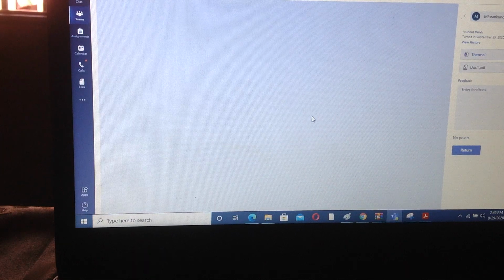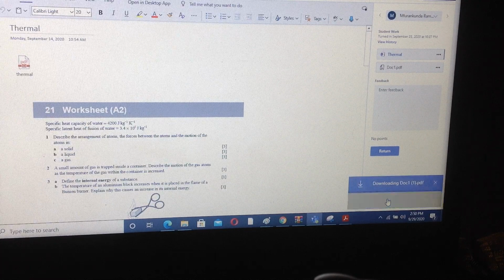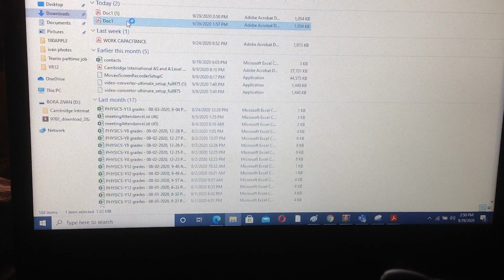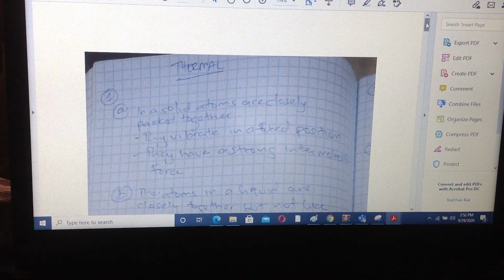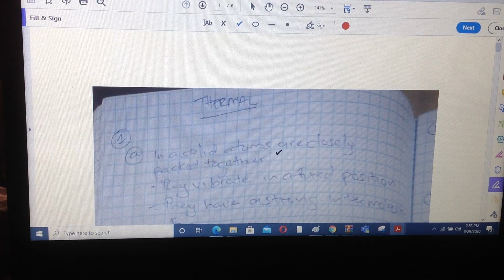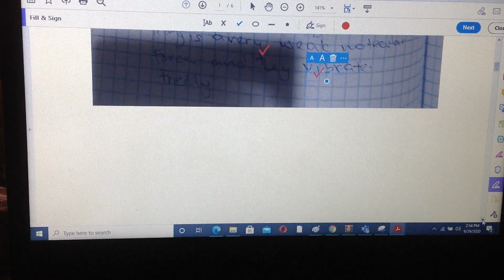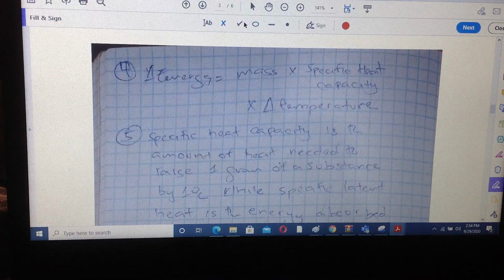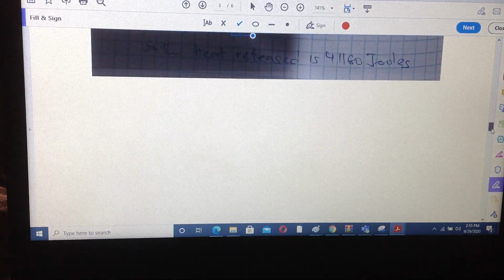Marking students work in pdf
This will help u mark students work faster may be